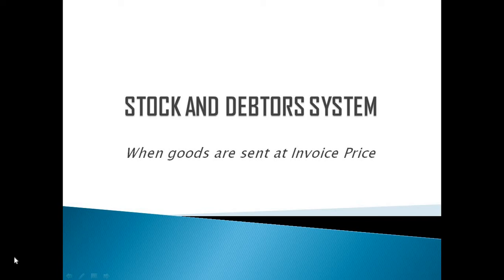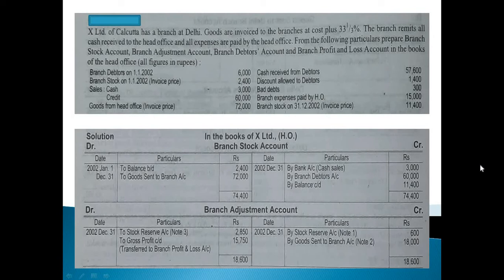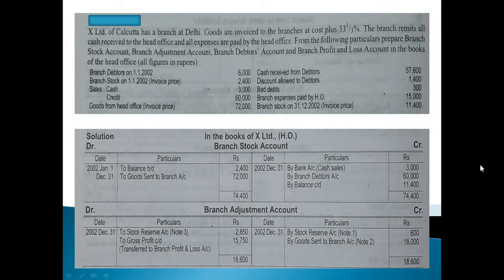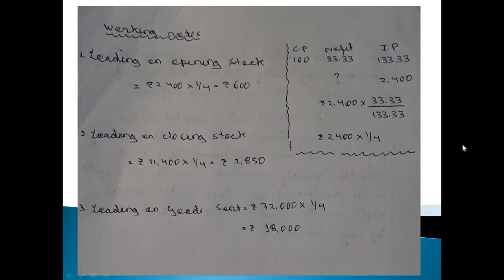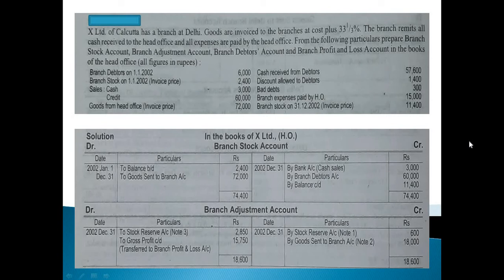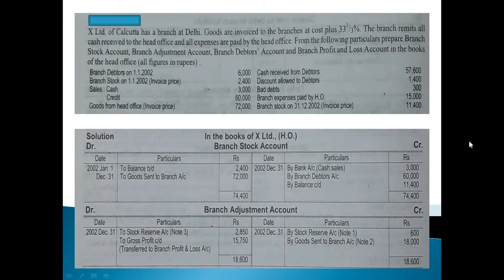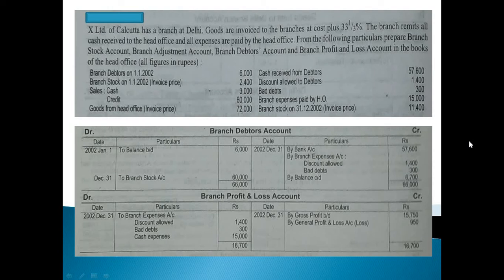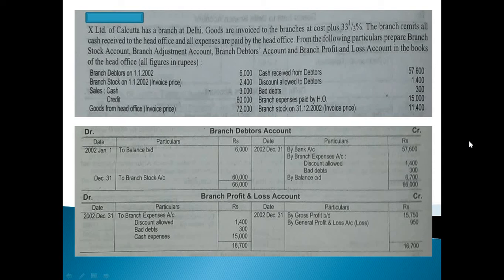Branch Accounting Video 1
STOCK AND DEBTORS METHOD (WHEN GOODS ARE SEND AT INVOICE PRICE)